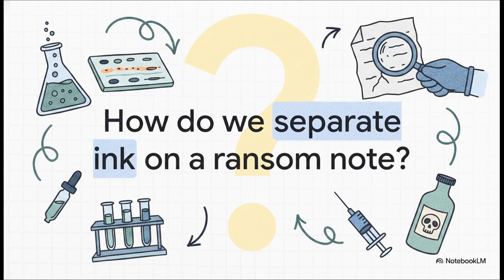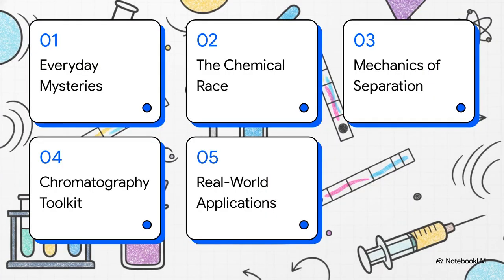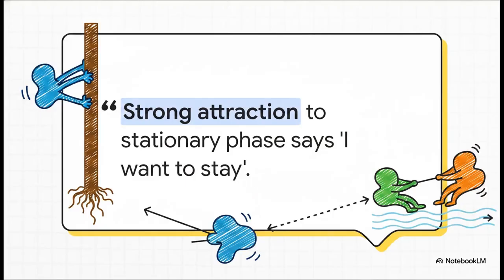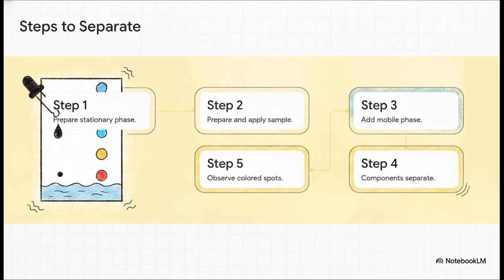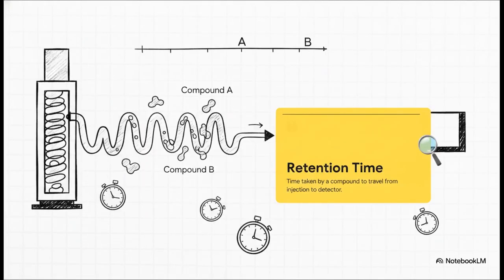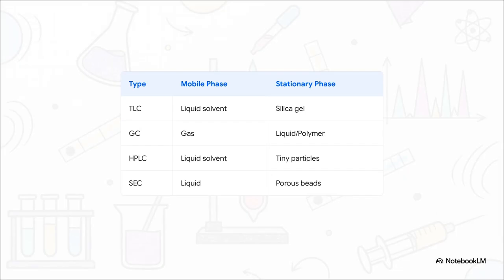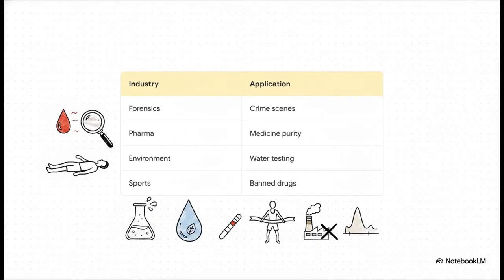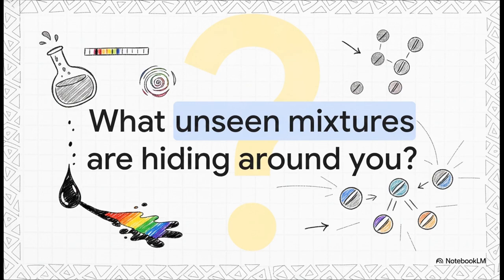Chromatography for beginners understanding